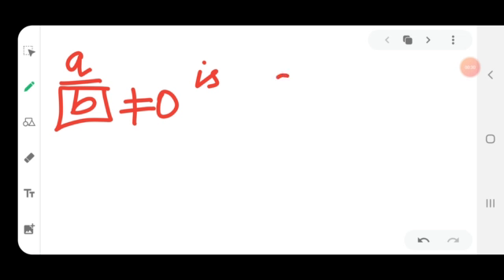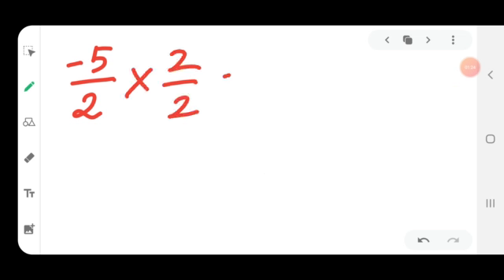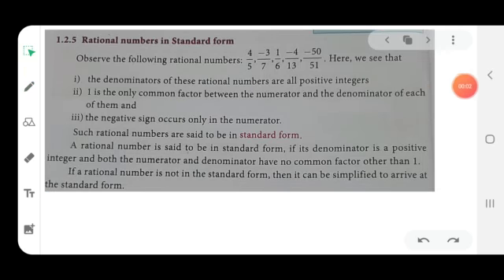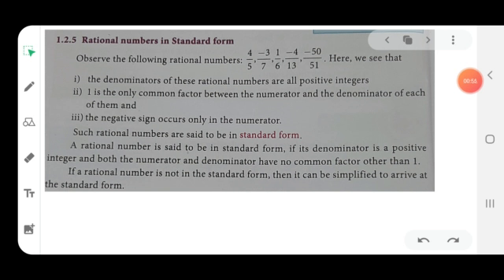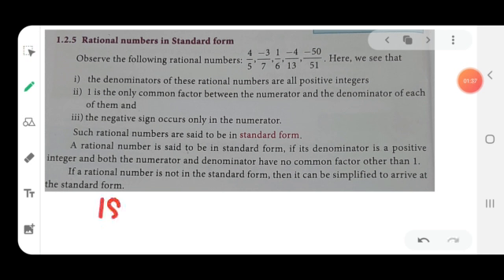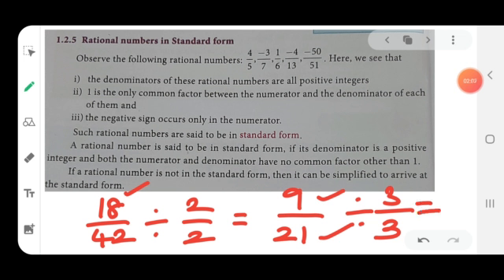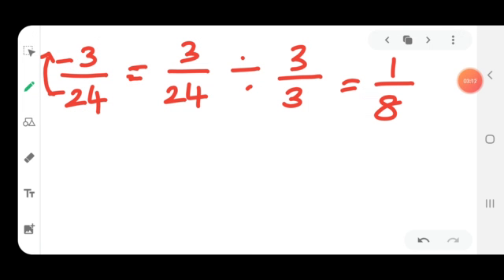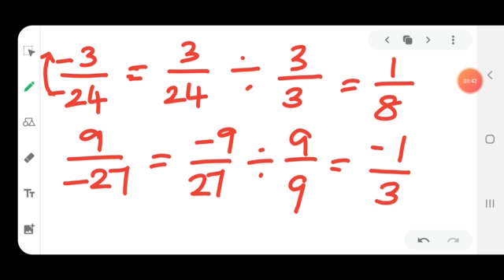8th maths Aug 3